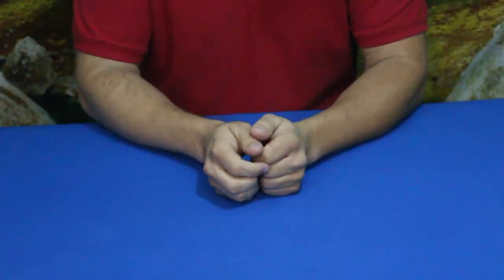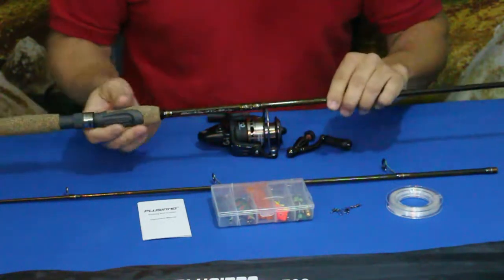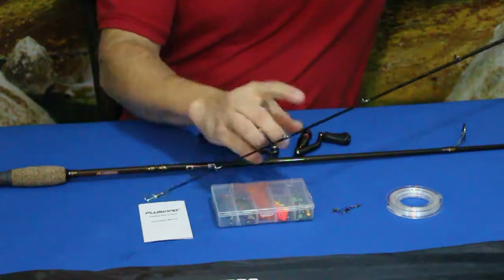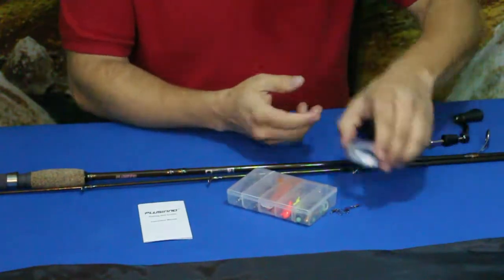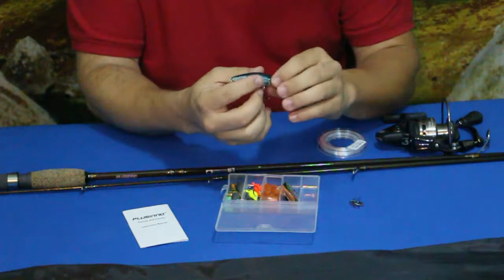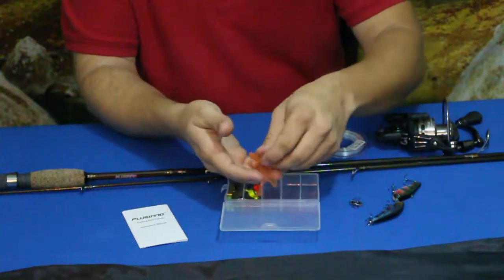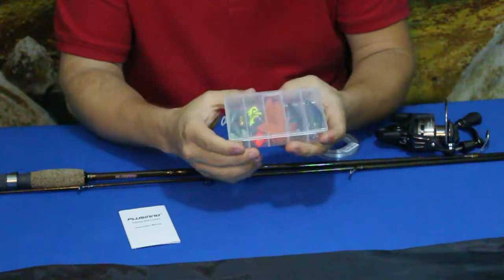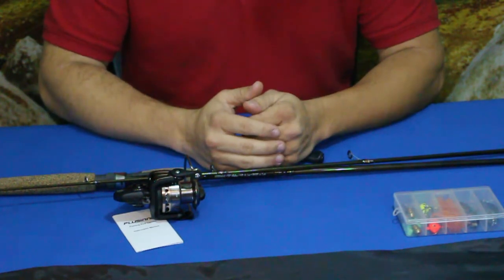PLUSINNO 2-Piece Spinning Rod and Reel Combo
This is a very nice fishing rod and reel combo and the simple tackle kit makes it even better.